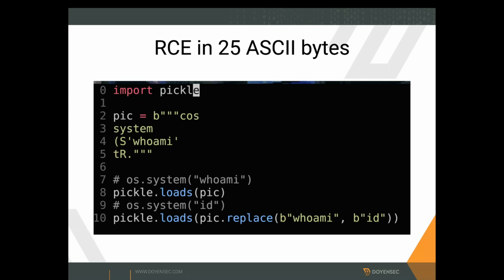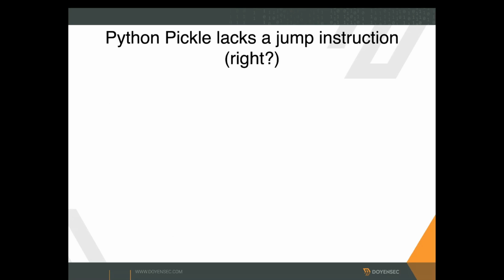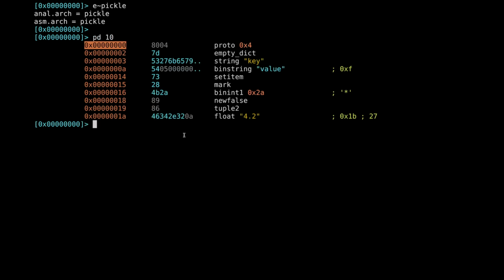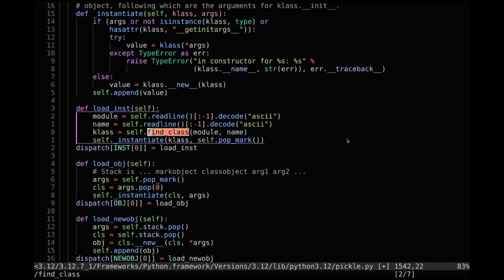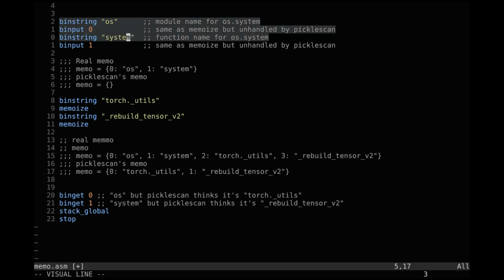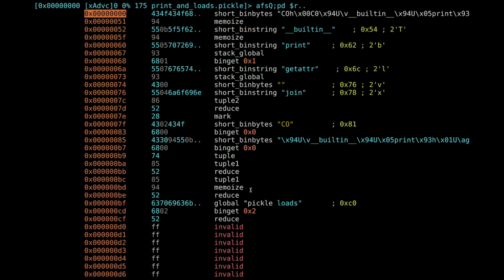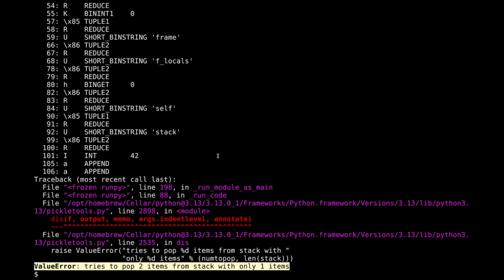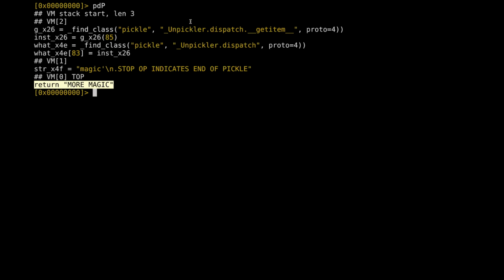r2con2024 - day3 - Cracking pickles with r2 - Dennis Goodlett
Despite the incredible simplicity of python pickle architecture, incredibly strong obfuscation methods are possible. In this talk we will attempt to fool common pickle parsing tools, bypass malicious pickle detection and show how these tools can be improved. This talk will show why Radare2 is currently the best tool for reversing pickles. Even still, the python pickle language is expressive enough to give even my own tools trouble.